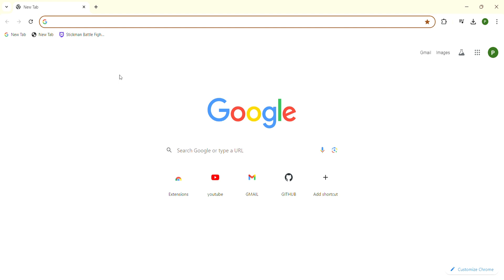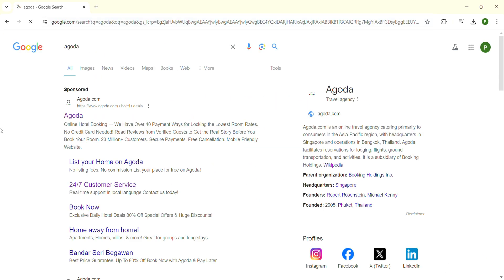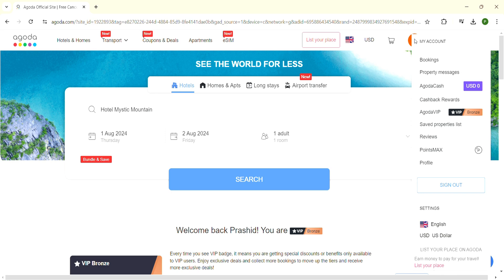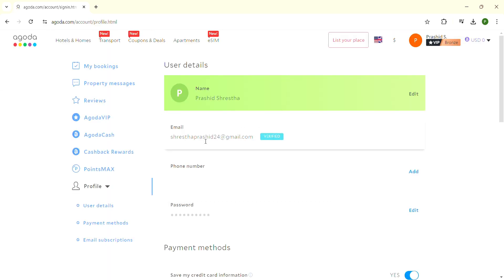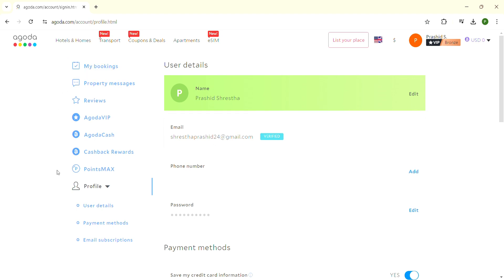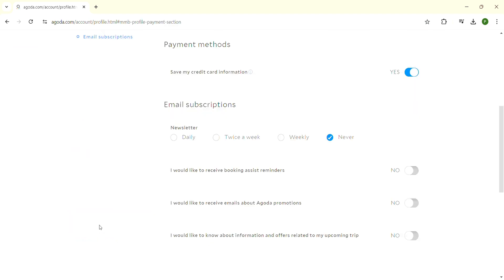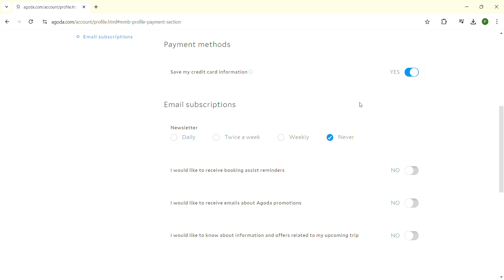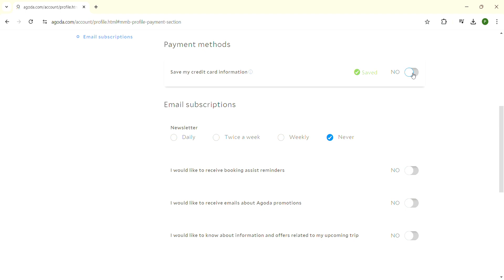How To Remove Credit Card Details In Agoda | Remove Payment Details From Agoda (Full Guide)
Learn how to easily remove your credit card details from your Agoda account in just a few simple steps. This tutorial will guide you through the process, ensuring your personal information remains secure. Follow along as we show you how to access your account settings, locate the credit card section, and safely delete your card details. By the end of this video, you'll have successfully removed your credit card details from your Agoda account.

00:00 intro
00:17 remove credit card from agoda